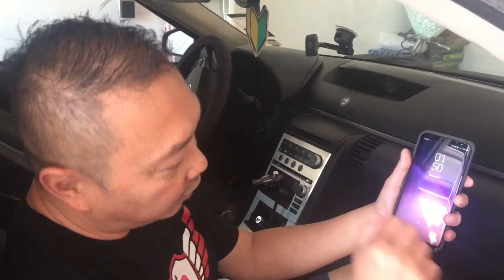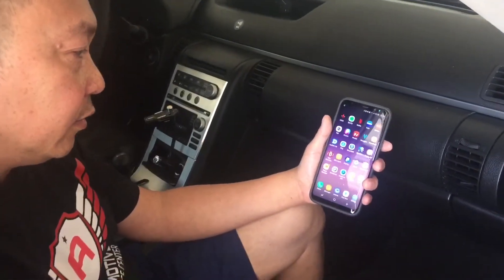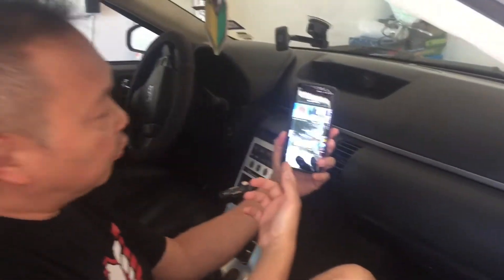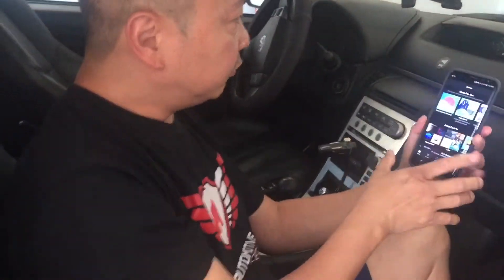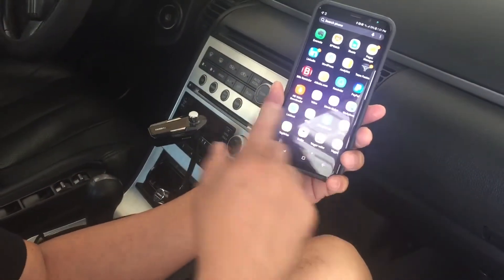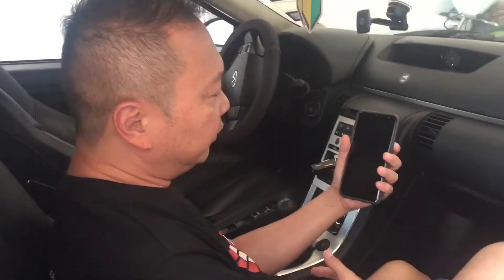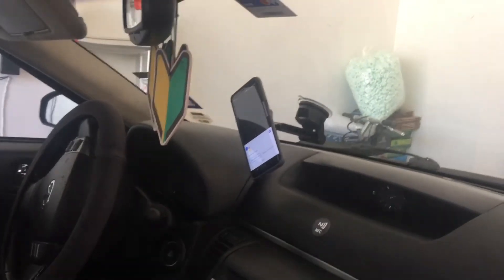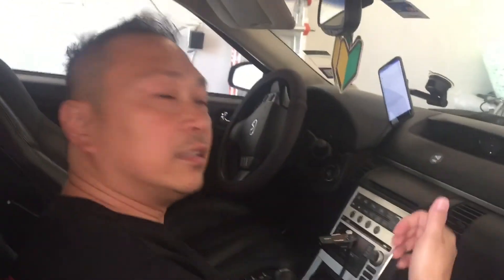How to use NFC tag for your car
Using an NFC tag, you can automate certain tasks that you normally do with your phone like,  automatically unlocking your phone, or launching a certain app, just by tapping your phone to an NFC tag in your car.

will be posting some instructions on my blog in how to program your NFC tag with your phone.